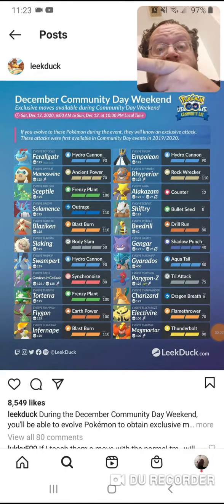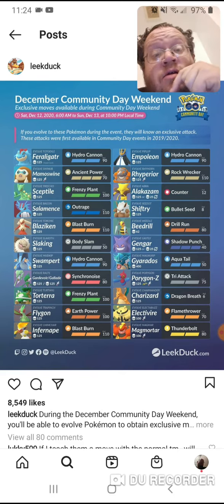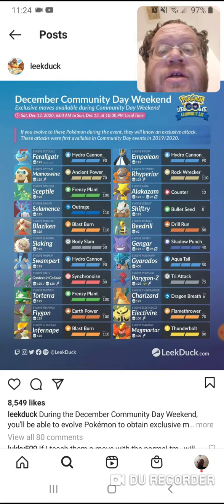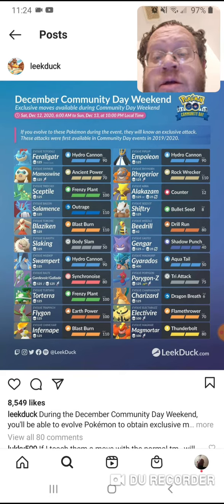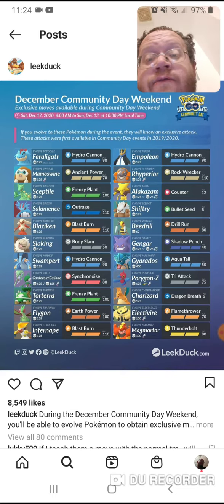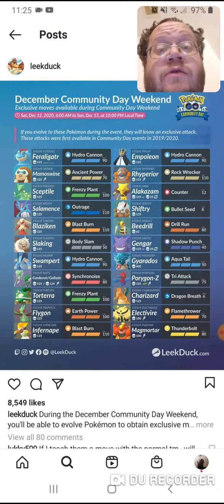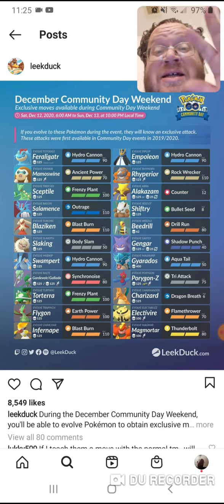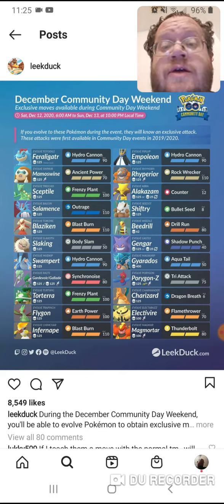Community Day Pokemon Move Sets In Pokemon Go - Danny the Man Parker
POKEMON GO, Famous People's Instagram Post , Wrestling News, Card Opening, Taste Testing, Family & Fun

Leasburg, Missouri
65535

***Facebook Page -  Lots Of Pokemon Go News And Stuff 4 Sell

Thanks